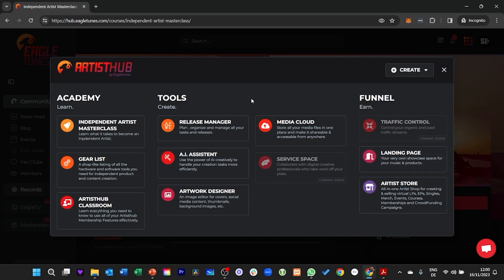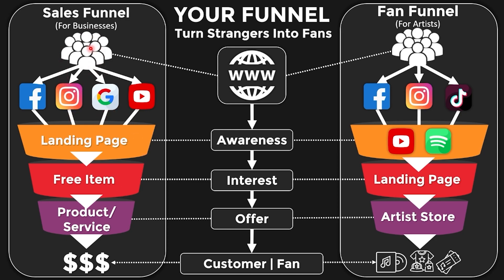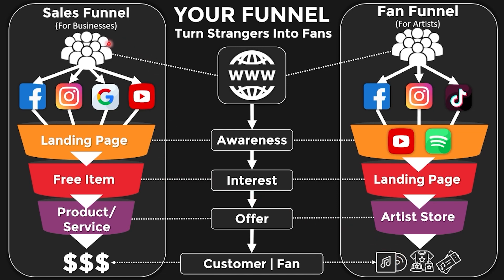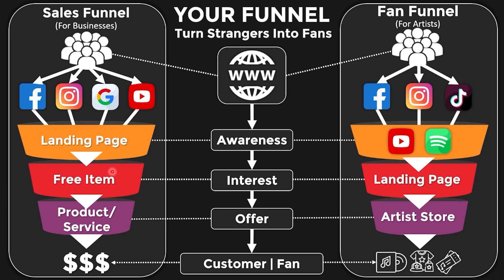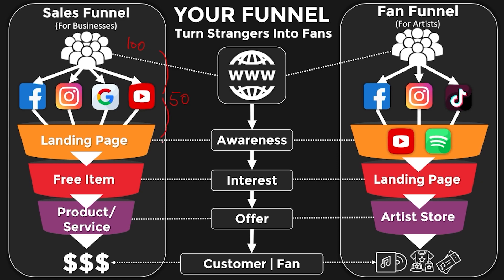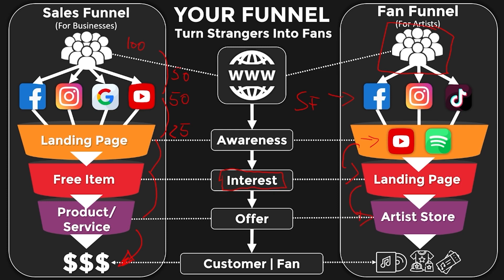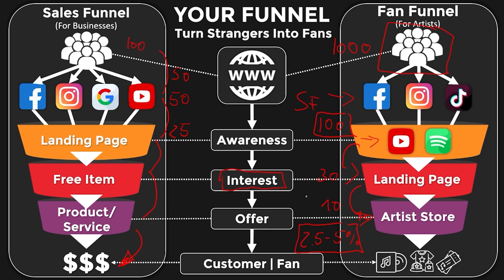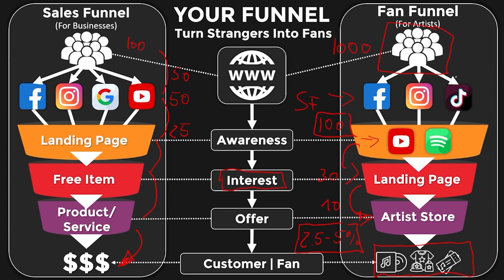EagleTunes Masterclass: The Roadmap to Success for Independent Artists (01 Fan Funnel)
🌟 Welcome to a journey of musical empowerment! 🎵

In today’s video, you're about to embark on a transformative learning experience with our Independent Artist Masterclass. This is not just a class, it's a gateway to success in the world of independent music. We're proud to present this as part of EagleTunes, a platform dedicated to connecting independent artists with their passionate fan base.

Insightful Lessons: Dive deep into the essential strategies for thriving as an independent artist.
Practical Guidance: Learn about the power of sales funnels tailored for musicians, and understand how to turn casual listeners into loyal fans.
Step-by-Step Approach: We break down complex business concepts and tailor them specifically to the needs of independent musicians.
🔍 Deep Dive into the Funnel Strategy

Learn how to effectively use social media to attract and retain your audience.
Understand the importance of tailored content and strategic calls to action.
Discover the art of converting followers into fans and then into paying customers.
💡 Why This Masterclass?
This masterclass is more than just a series of lessons; it's a hands-on guide to understanding the business side of music. You'll learn how to treat your art as a brand and your passion as a thriving business.

🎁 Exclusive Access

Get early access to every video of this masterclass by joining our community.
Say goodbye to annoying introductions and dive right into the core content.
Utilize exclusive features like an artist store, landing pages, AI tools, and much more.
Ready to take your music career to the next level? Can’t wait to see you inside!

Embark on your journey to becoming a successful independent artist today!